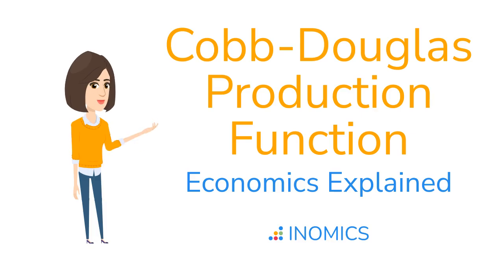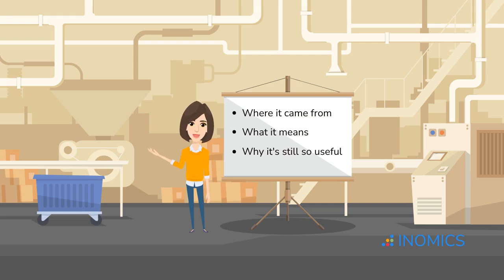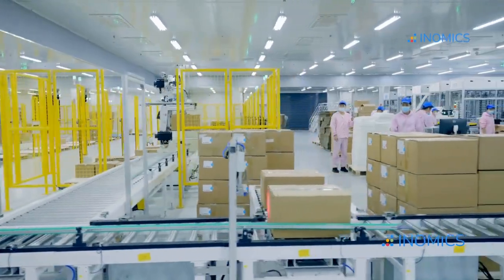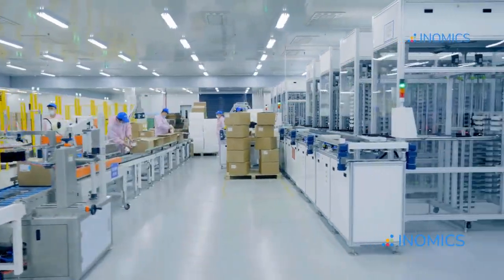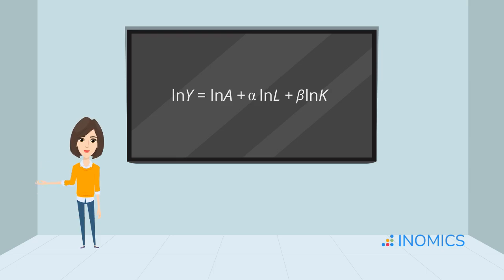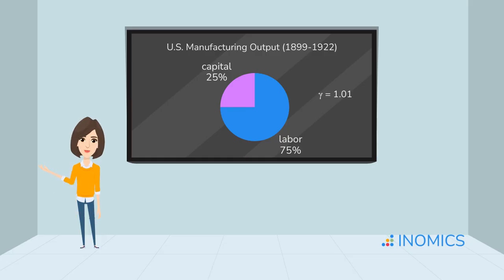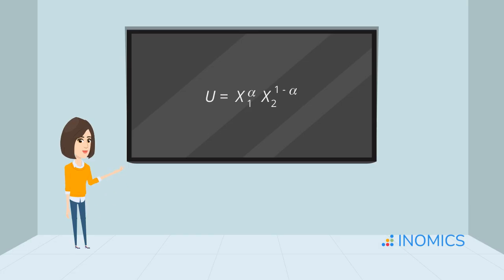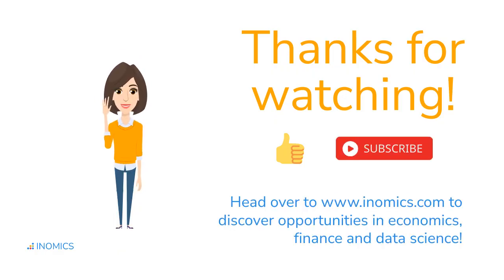The Cobb Douglas Production Function Explained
Understand the Cobb–Douglas Production Function in under 10 minutes! In this long-form explainer, we break down one of the most important models in macroeconomics and microeconomic production theory.

Whether you're studying for an exam, preparing for coursework, or just want to strengthen your intuition about how labor and capital create output, this video walks you through the history, math, interpretation, and applications of the Cobb-Douglas model — clearly and visually.

📘 Perfect for economics undergraduate and master's students!

You can also check out inomics.com for master's, PhDs and internships in the field of economics.